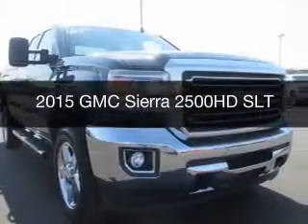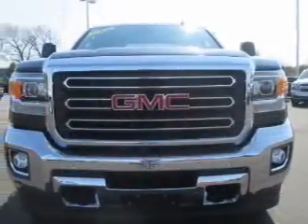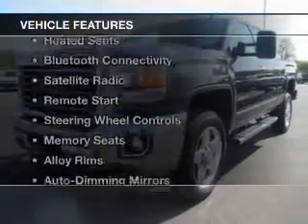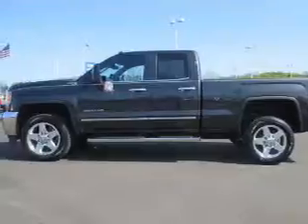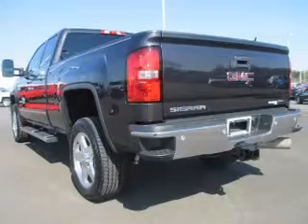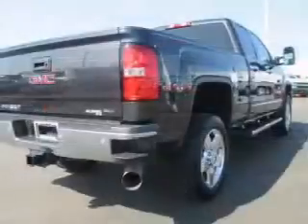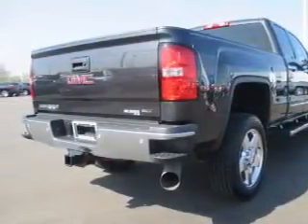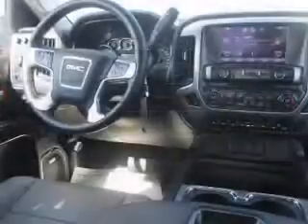2015 GMC Sierra 2500HD - Jackson MI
Find Similar Vehicles:
Year: 2015
Make: GMC
Model: Sierra 2500HD
Trim: SLT
Engine: 6.6 L, 8 cylinder
Transmission:
Color: Brown
Mileage: 40252
Address:
2200 Seymour Road